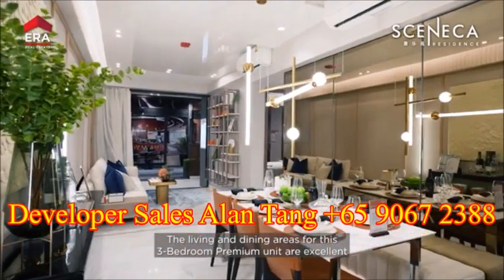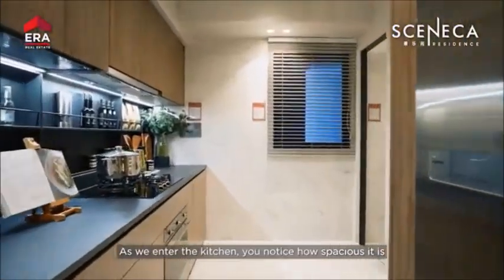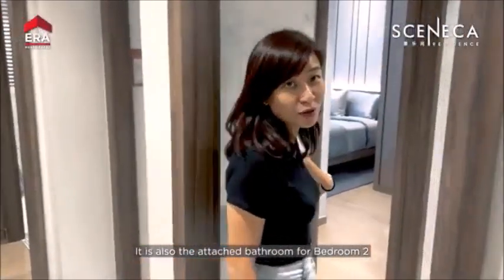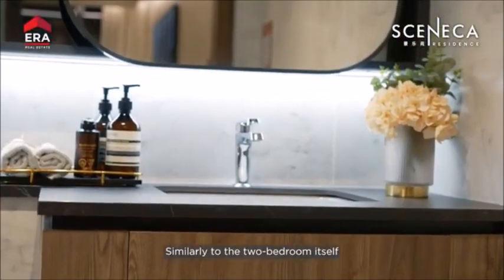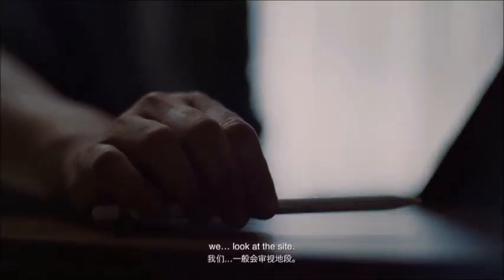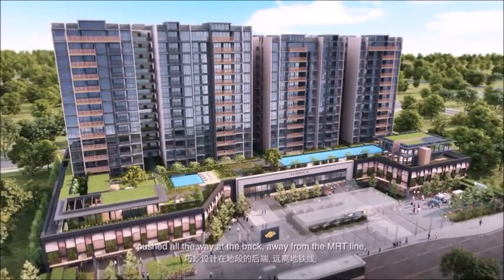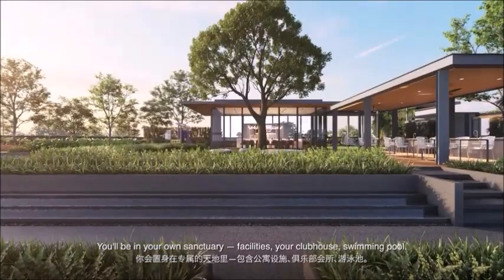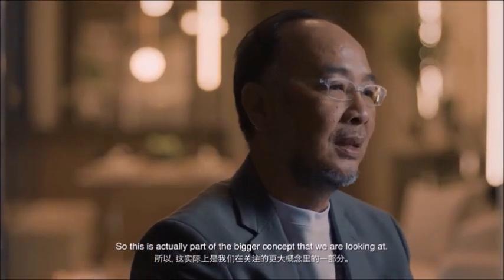Sceneca Residence 景乐苑 | 3 Bedroom Premium (Type C4) 1163sf/108sqm Showflat Tour | Sales ☎️ 9067 2388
3 Bedroom Premium (Type C4) 1163sf/108sqm Showflat Tour
✨ SCENECA RESIDENCE  景乐苑 ✨
MOST IRRESISTIBLY PRICED MIXED DEVELOPMENT IN SINGAPORE IS HERE !

✅  268 units
✅ 1-4 Bedroom unit types & 4 Penthouses
✅ Directly connected to Tanah Merah MRT via 24/7 Linkway
✅ Premium commercial shops coming your way including a 10,000-sqft supermarket
✅ First New Launch in Tanah Merah since Grandeur Park in 2017!
✅ Massive potential with close proximity to future transformation
✅ Direct Connection to Changi Airport and Jewel - Your Gateway to the World.

😍 IRRESISTIBLY INDICATIVE PRICES  !!
🤩 STARTING FROM $1953 PSF !!

1BR from $958,000
1BR + Study from $1,085,000
2BR from $1,330,000
2BR + Study from $1,480,000
3BR from $1,765,000
4BR from $2,985,000

景乐苑 (Sceneca Residence)
⭐️ 商住综合发展项目 投资自住首选

⭐️优惠价格从S$9xx,000

✅ 衔接丹那美拉地铁站，集商业、休闲、娱乐、住宅于首选

✅ 位居交通枢纽，直达市区中心，连贯新加坡全岛，毗邻东部商业枢纽，周边设施完善，满足自住或租赁需求，具备高增值投资潜能

✅享地利之便，毗邻众多名校及商场环绕，一站式满足衣、食、住、行、游、购、娱等多元化生活方式

✅景乐坊商场涵盖1000平米超市及两个社区活动广场，商业包括各类餐馆、小吃店和咖啡座等餐饮场所及多个零售店

✅多种户型类别供选择，包括1卧室至4卧室，以及4间顶层豪华公寓

✅公寓设施一应俱全，包括48个休闲娱乐设施，如泳池，健身房，会所，多功能宴会厅，烧烤台等等

起始价

1卧 从 S$958,000起
1卧+书房 从 S$1,085,000起
2卧 从 S$1,330,000起
2卧+书房从 S$1,480,000起
3卧从 S$1,765,000起
4卧 从 S$2,985,000起

☎️ 𝐁𝐨𝐨𝐤 𝐲𝐨𝐮𝐫 viewing 𝐚𝐩𝐩𝐨𝐢𝐧𝐭𝐦𝐞𝐧𝐭 𝐬𝐥𝐨𝐭 𝐰𝐢𝐭𝐡 𝐦𝐞 𝐭𝐨𝐝𝐚𝐲 to avoid Disappointment. ᴅᴏ ɴᴏᴛ ᴍɪꜱꜱ ᴏᴜᴛ !

★★★ For More details 1st hand information, Selling Price and showflat VVIP Registration, Please Call / SMS / whatsApp / Wechat /Telegram Alan Tang +6️⃣5️⃣ 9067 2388 NOW ! DONT MISS !!

★★★  SCENECA RESIDENCE 景乐苑 :  崭新豪华公寓,优质单位,设施齐全, 名师设计，位置卓越, 地铁，巴士，购物中心,名校林立, 近在咫尺,机会难逢,住家投资第一选择,勿失良机.
欢迎中国,香港,台湾,马来西亚泰国和印尼等国家的客户和朋友,询问和购买,首选单位,优惠价格,考查发展项目,请拨发展商销售热线 ☎️ +6️⃣5️⃣ 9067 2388 Alan  Tang 预约参观,获得最快最全楼盘信息！错过可惜